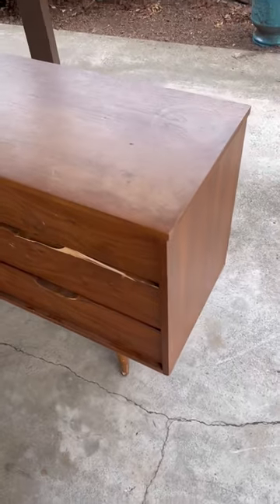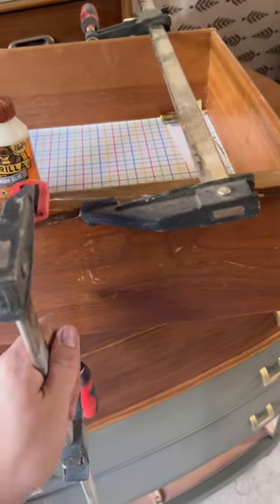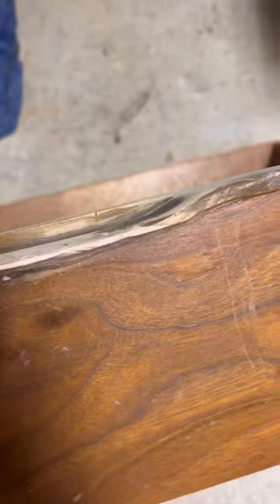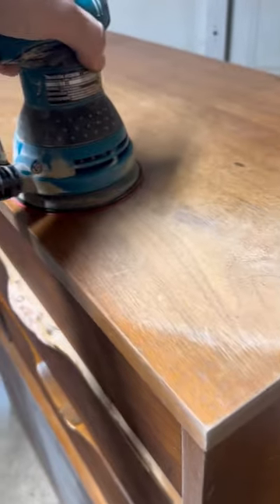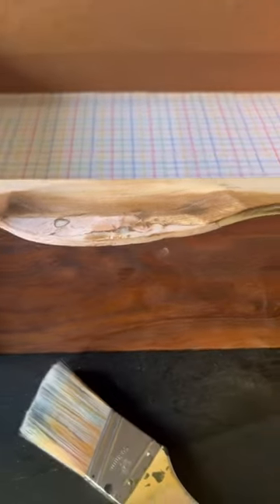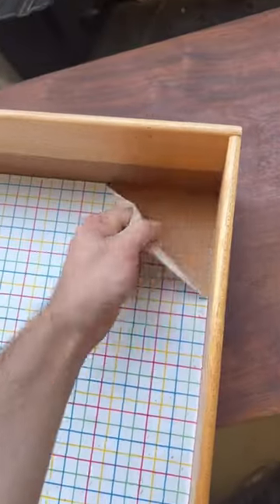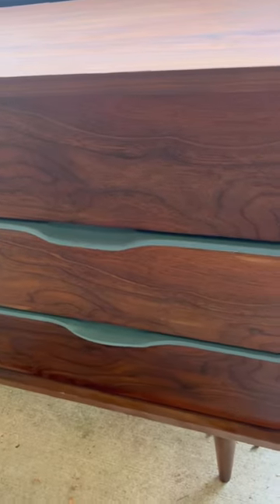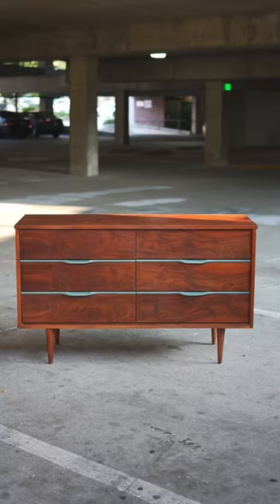How I made $650 from a free dresser.